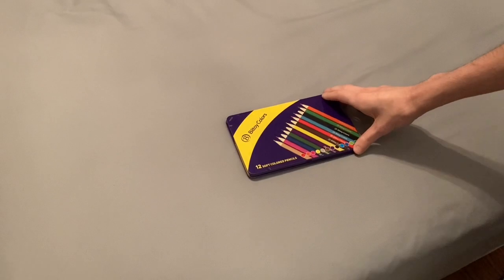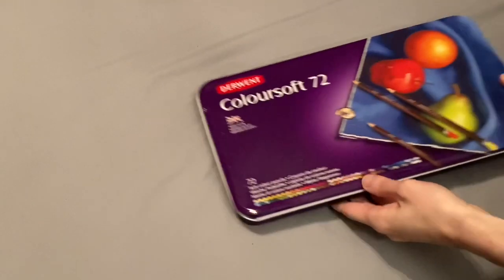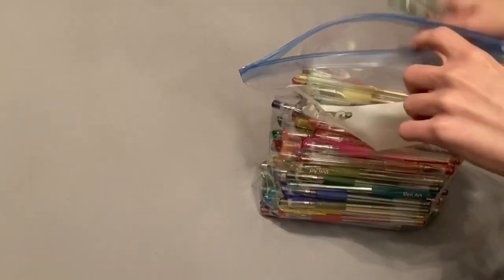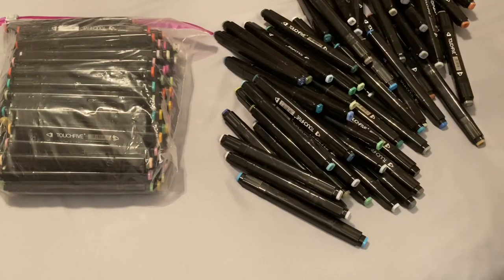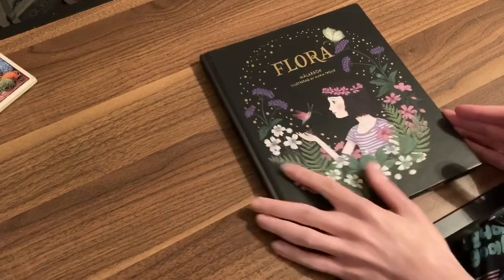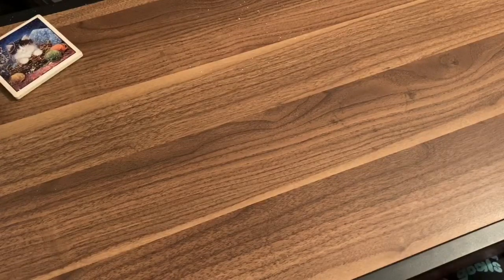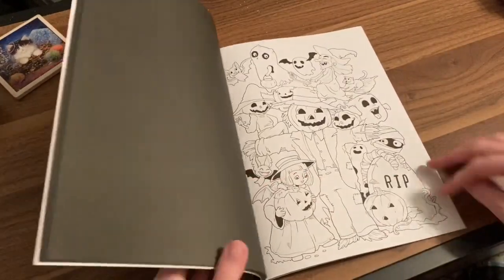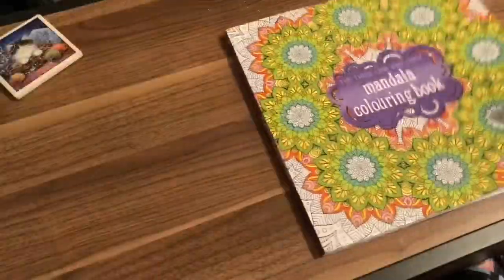Extra Long Happy Mail!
To the people who sent these wonderful gifts, thank you! You’re truly amazing!